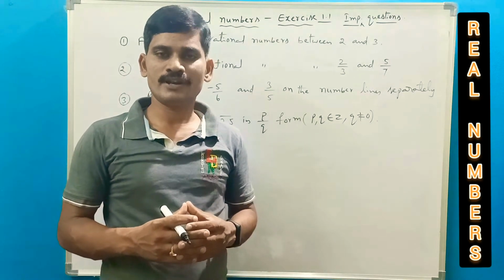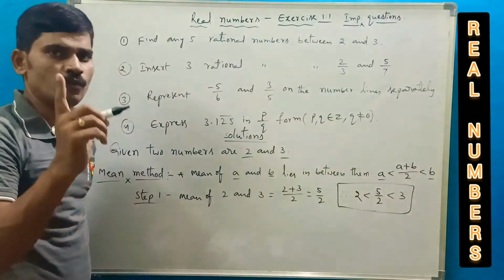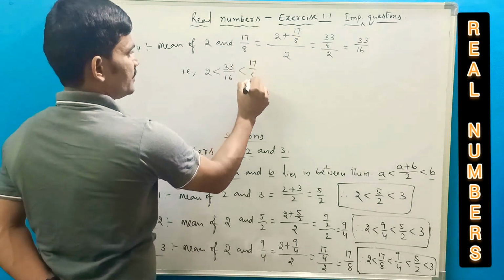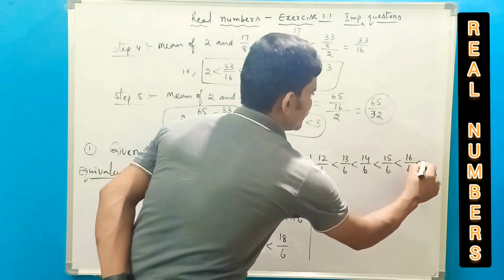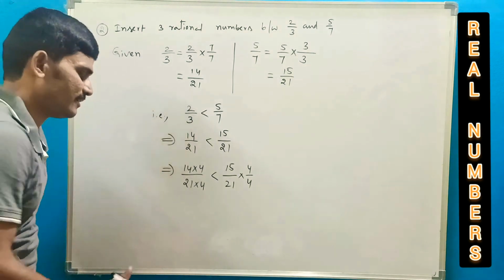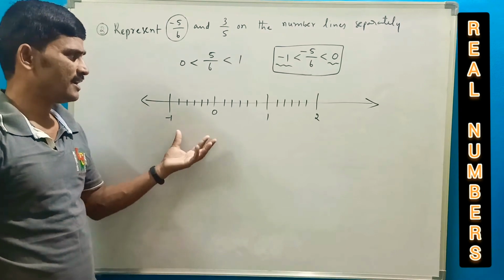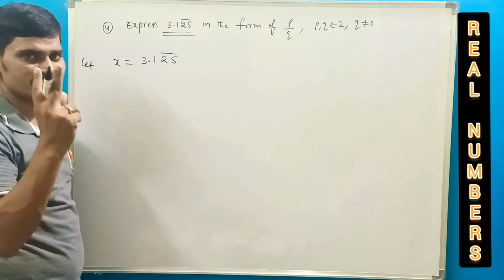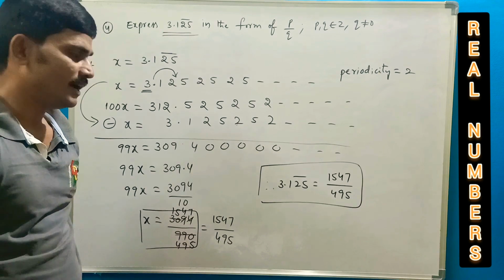Real numbers Exercise 1.1 important questions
Real Numbers 9th class